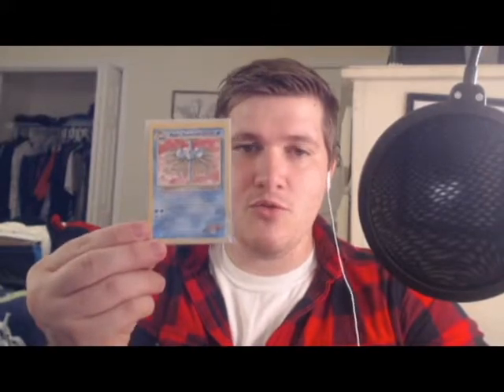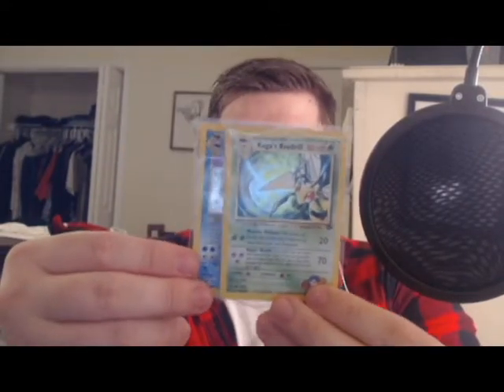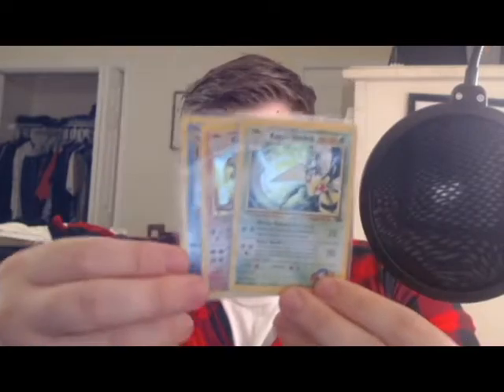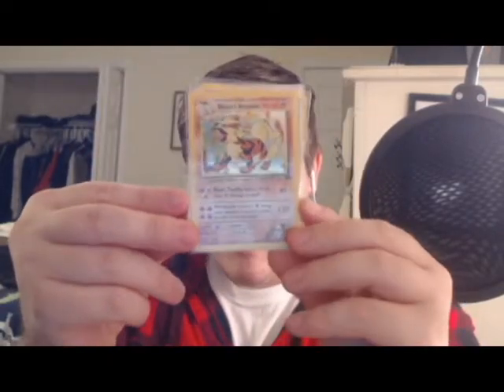Sunday pick up 11/10/19